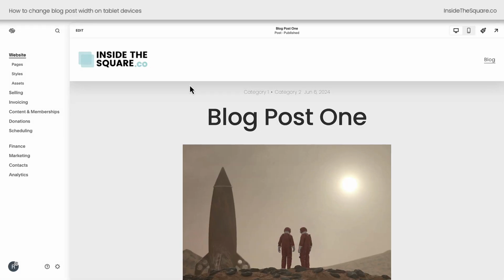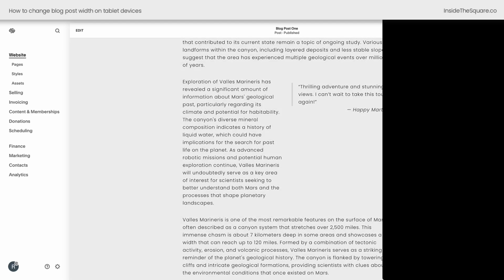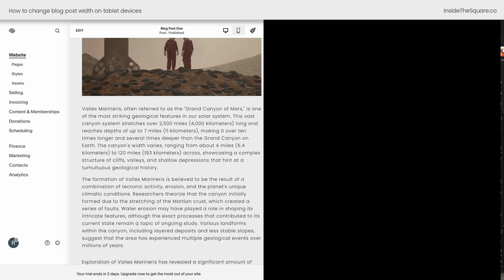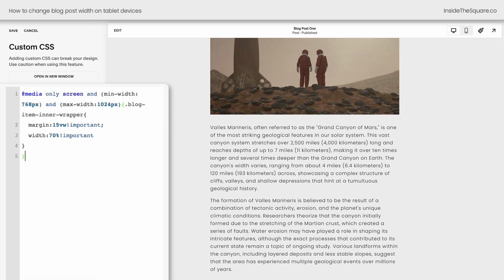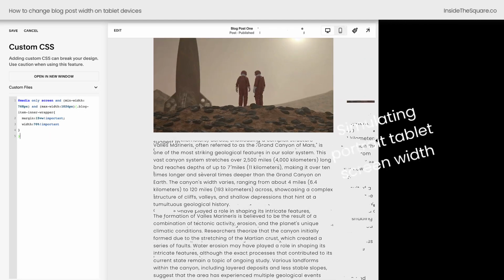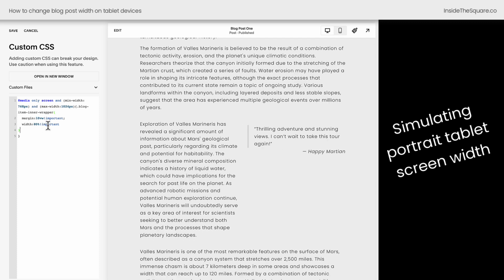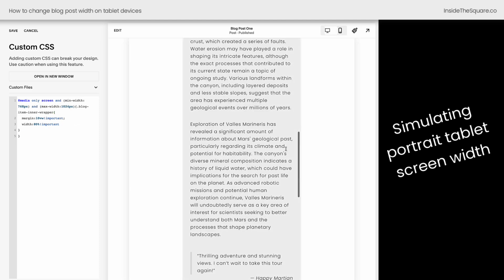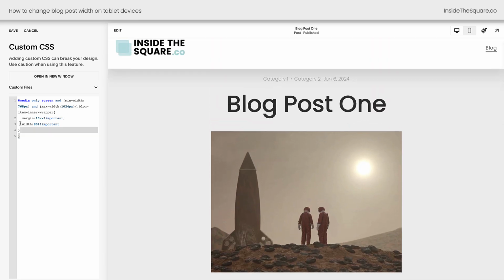How to customize blog post width on tablet screens // Squarespace tablet tutorial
Ever feel like your blog posts look a bit off on tablets? You're not alone! In this quick tutorial, I'll show you how to customize your blog post width specifically for tablet screens in Squarespace 7.1.

✨ What You’ll Learn:
- How to adjust blog post width for better readability on tablet and mobile devices using custom CSS
- The exact code needed to create responsive margins and content width for different screen sizes
- How to customize margin and width values to match your website's unique style preferences

🖥 Tutorial Code
@media only screen and (min-width: 768px) and (max-width:1024px){.blog-item-inner-wrapper{
margin: 15vw!important;
width: 70%!important

Need help with customizing your site? Here are my current support options